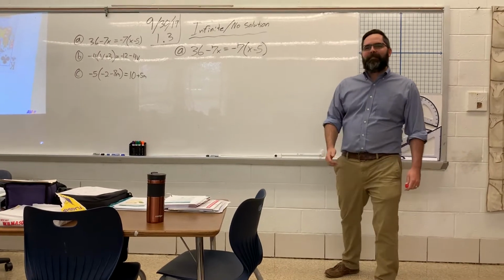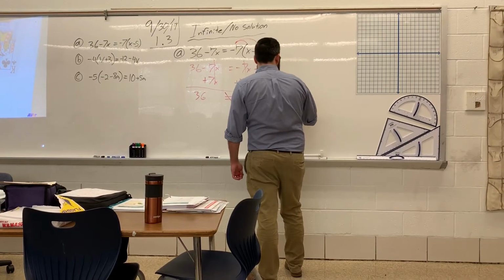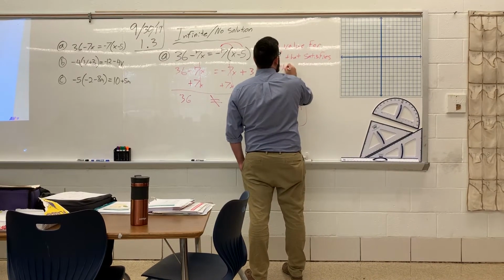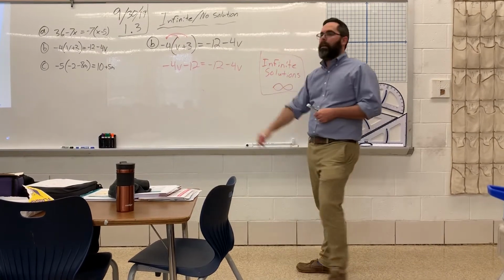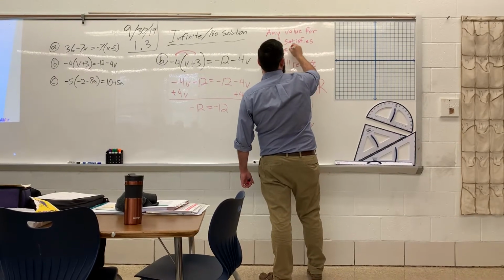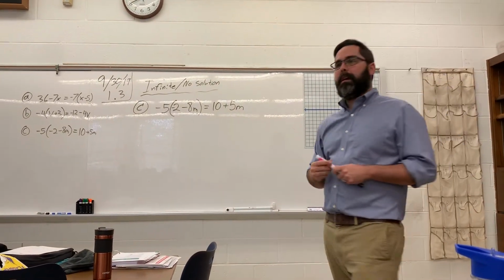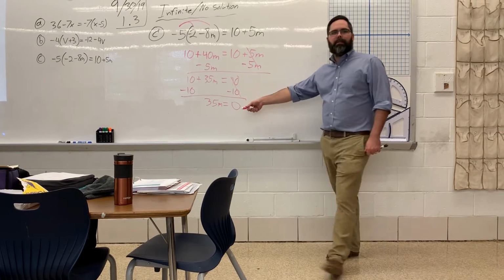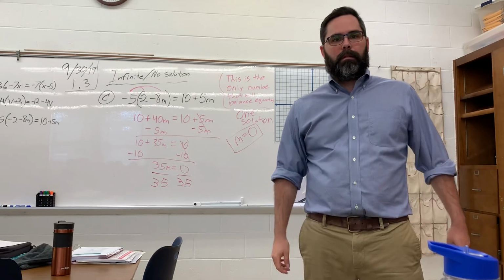Solving equations with infinite/no solution 9/30/19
Understanding the 3 types of solutions to an equation.